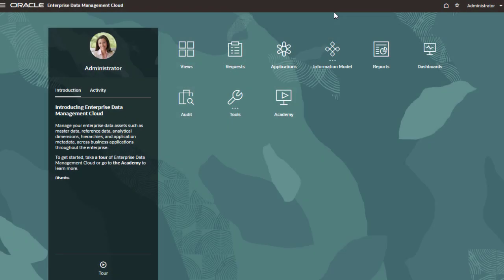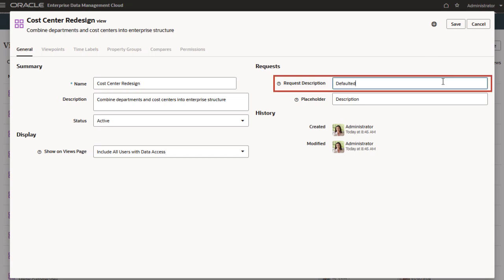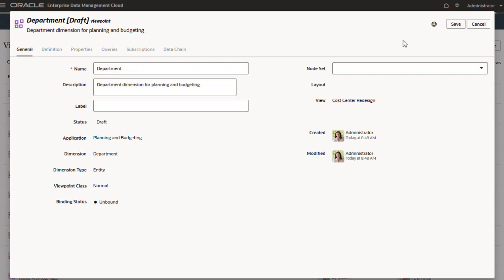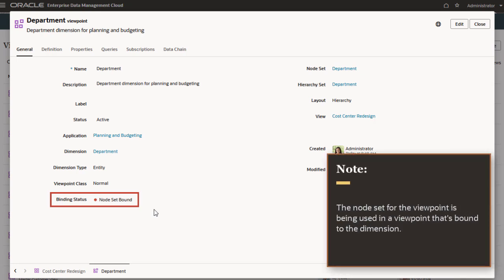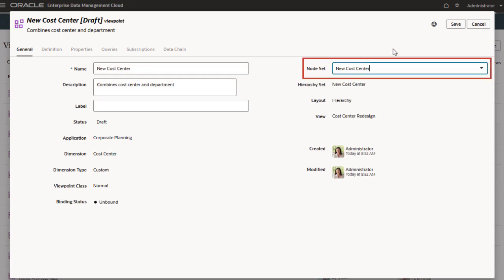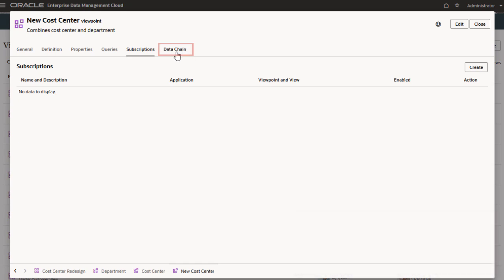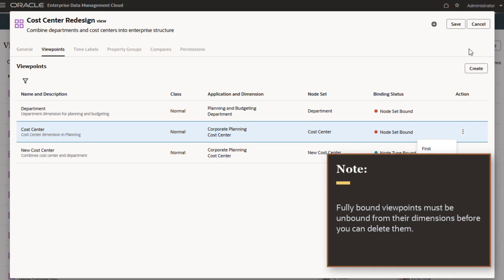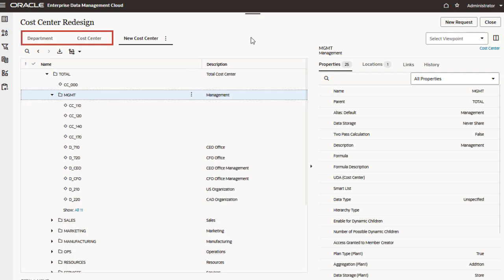Creating Views and Viewpoints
This tutorial shows you how to create views and viewpoints in Enterprise Data Management Cloud.

Timings:
0:04 Introduction
0:35 Creating views
1:17 Creating viewpoints